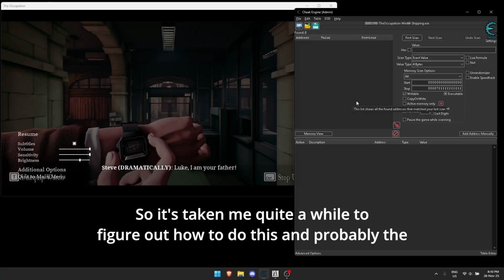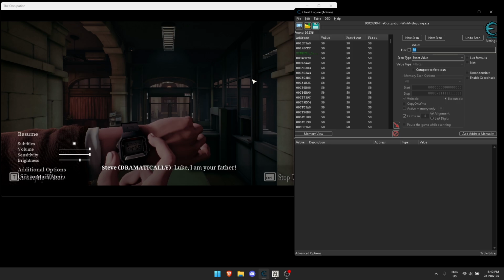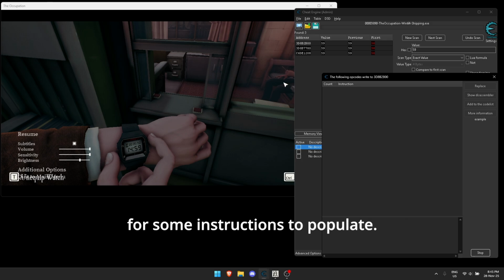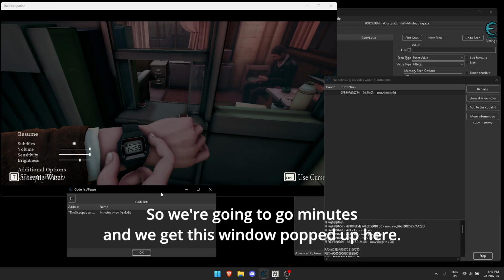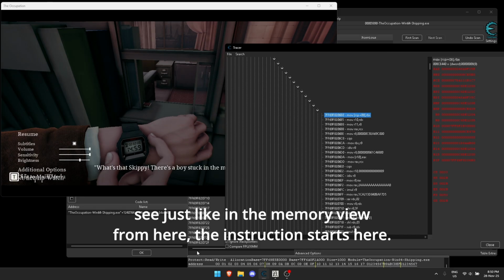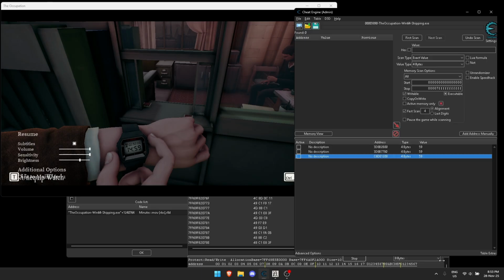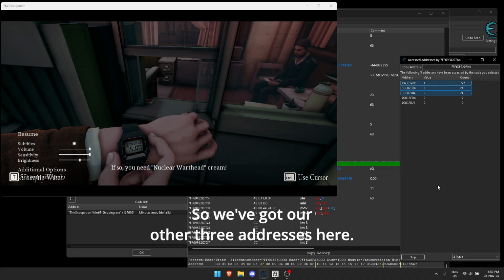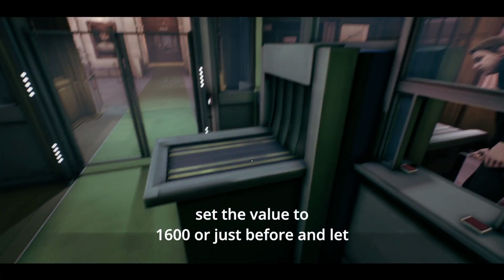Cheat Engine: Infinite Time in The Occupation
In this video I show how to use Cheat Engine to unlock infinite time in The Occupation by White Paper Games. For those who want to explore every clue without time pressure... this step by step guide helps you do it.